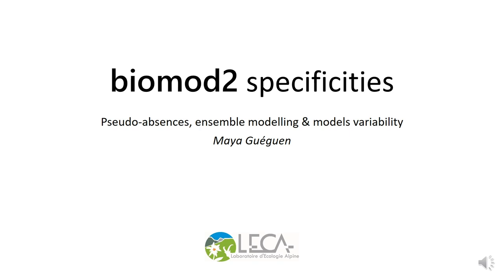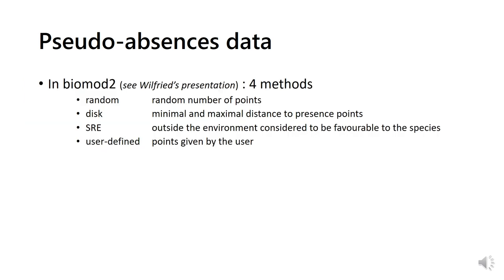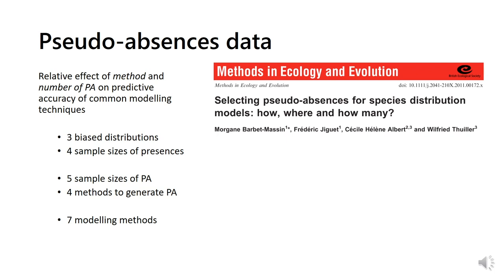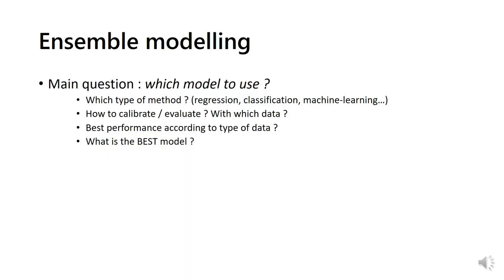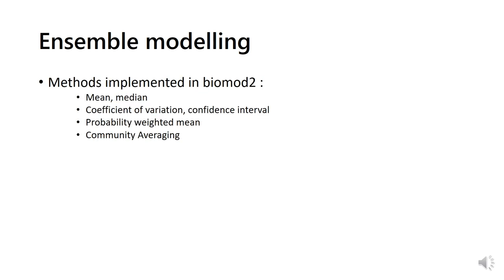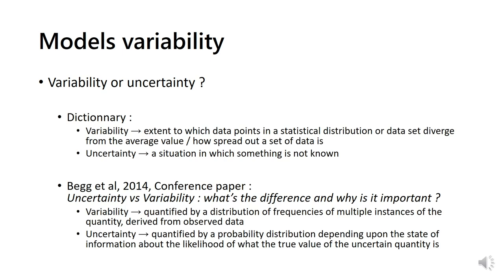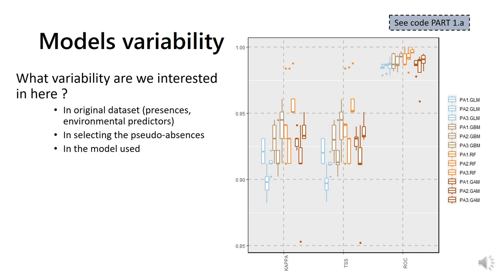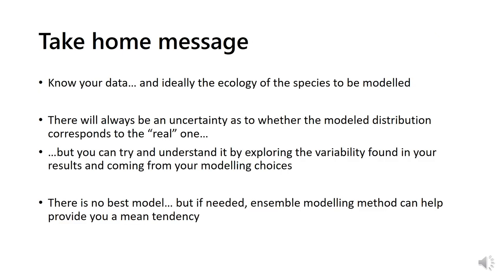ENM2020 - W20T5 - Biomod - 4 - Specifics